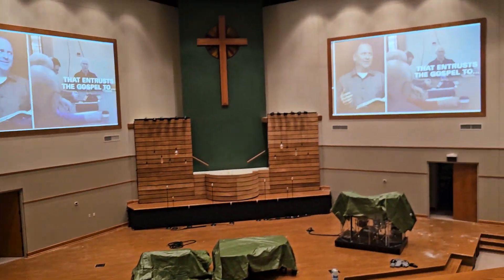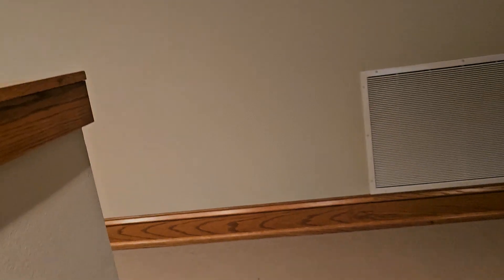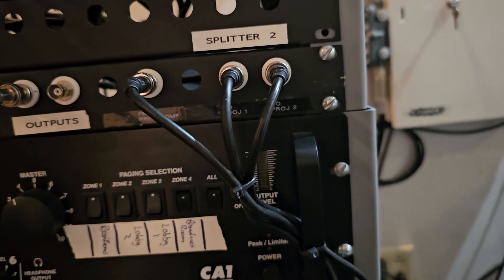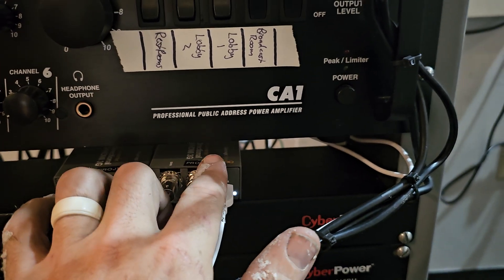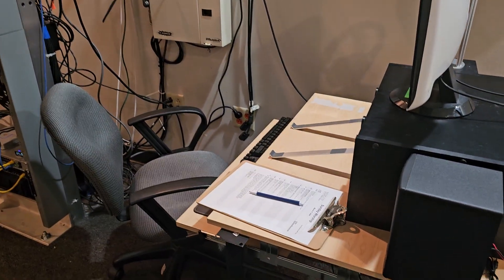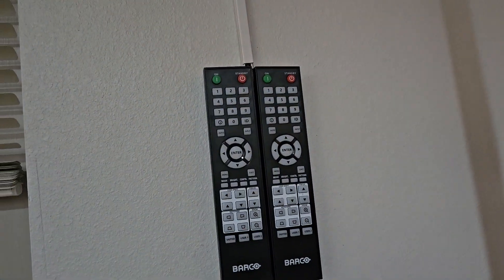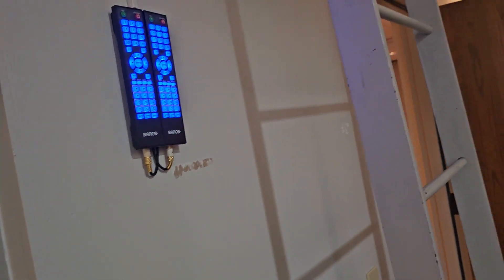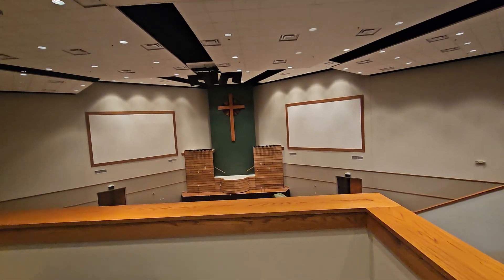Second BC Christie Projector Installation and Setup with ProPresenter